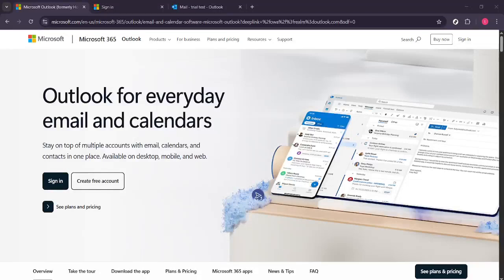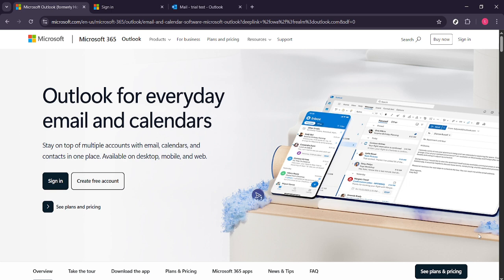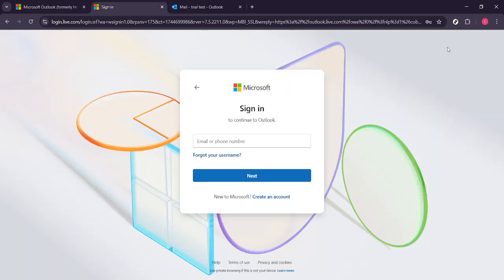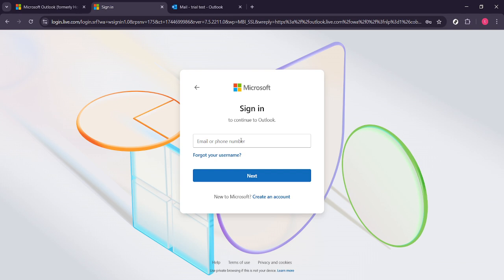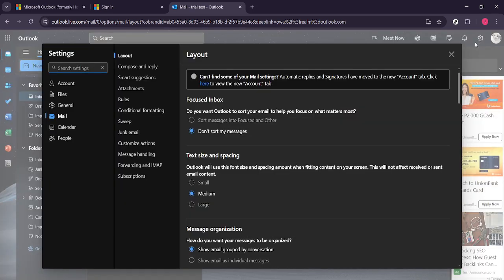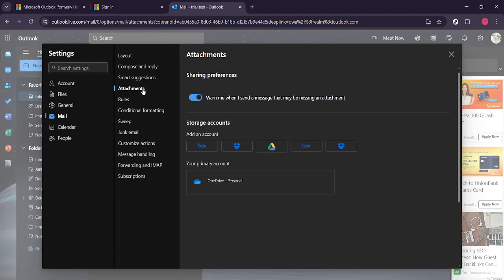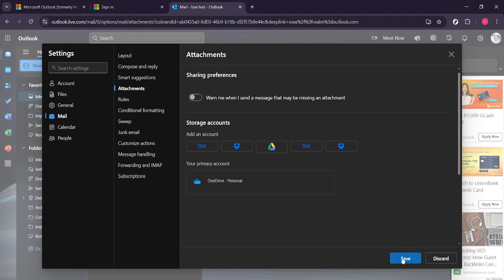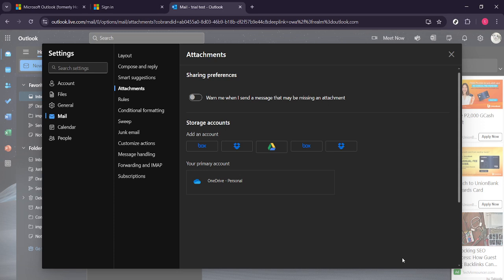How to Change Attachment Settings in Outlook [2025 Full Guide]